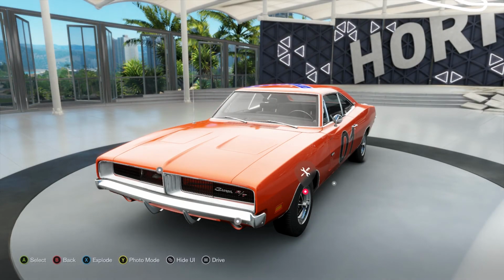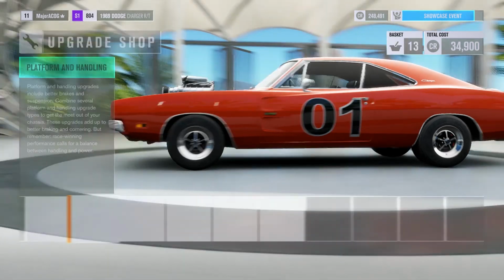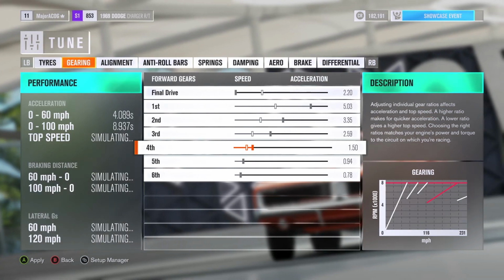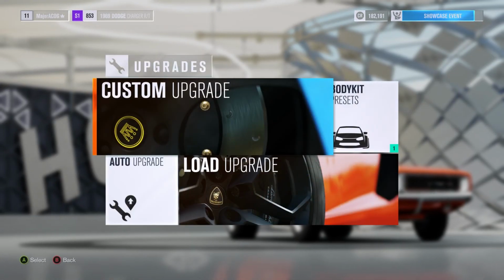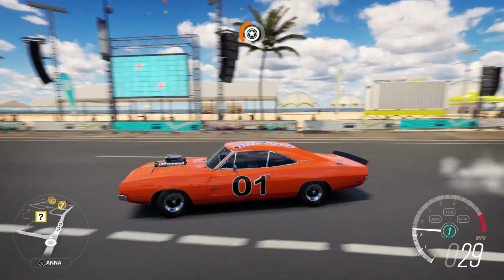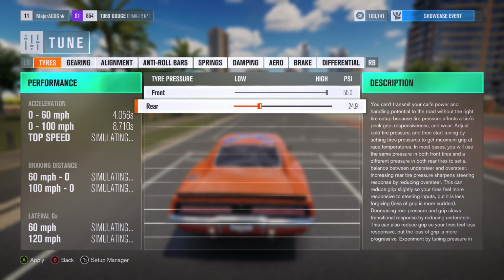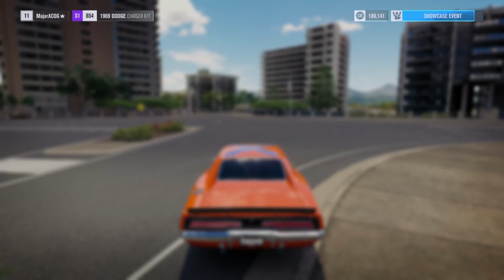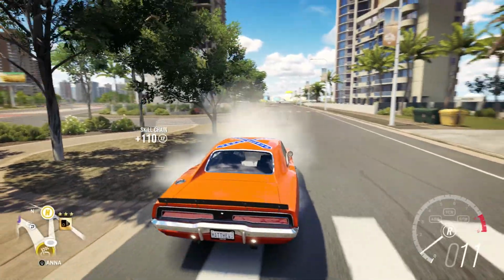Mythbusting - Can you Wheelie in Forza Horizon 3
We are starting a new series of busting myth's. Today we try and wheelie like Fast and Furious. Do we manage it??